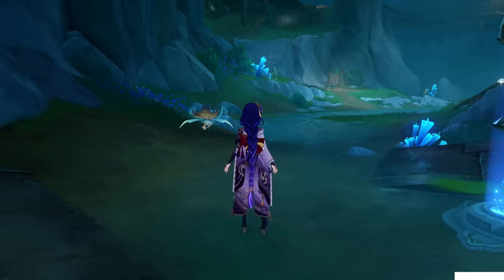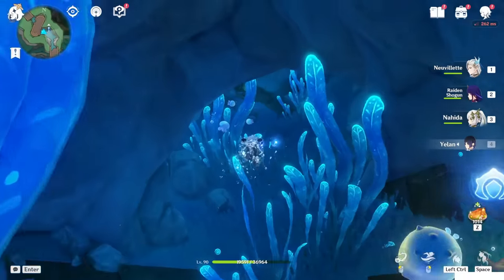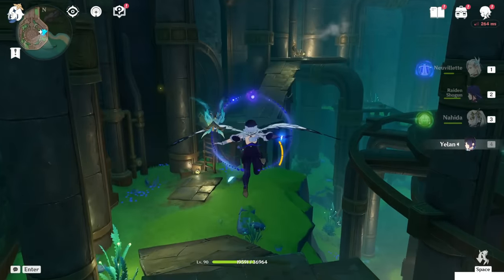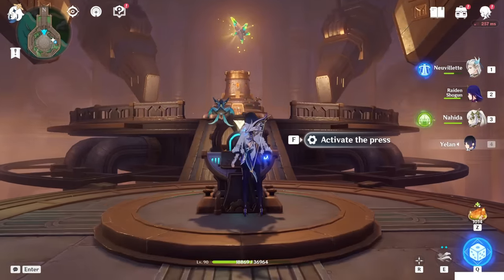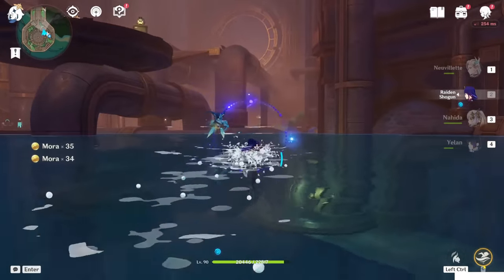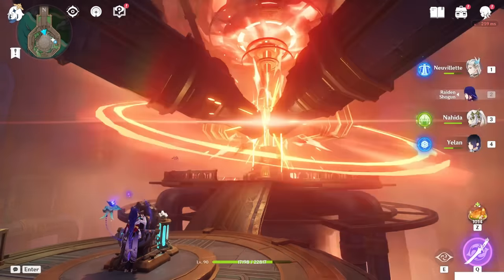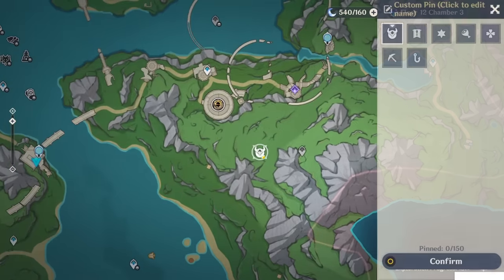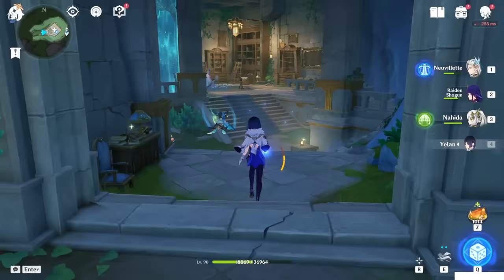Bravais' Hidden Study | How to Get Arkhium Lumenite | World Quests & Puzzles |【Genshin Impact】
Yo Travelers, in this video i'll show you how to get the Arkhium Lumenite to open the door at Bravais' Hidden Study!
Basically the Narzissenkreuz Vault!